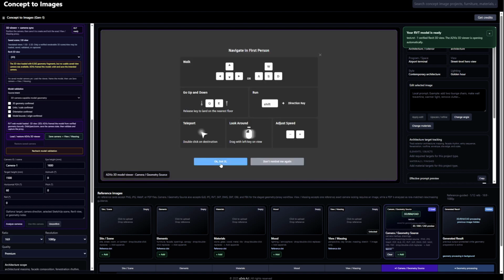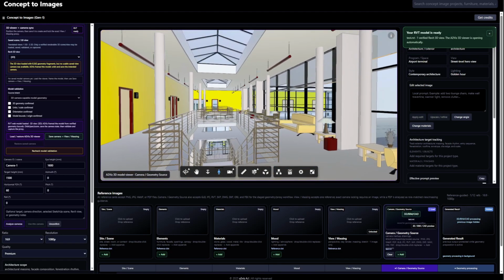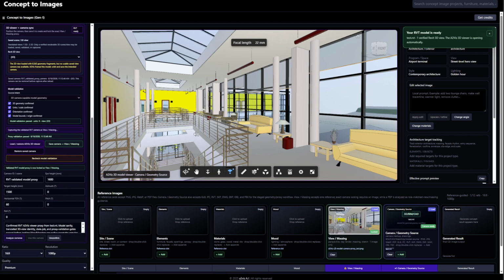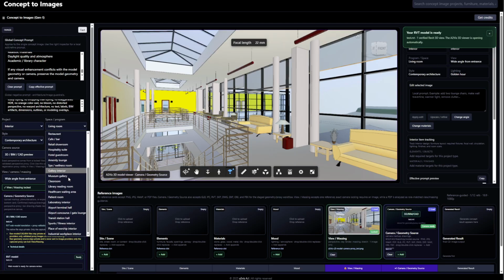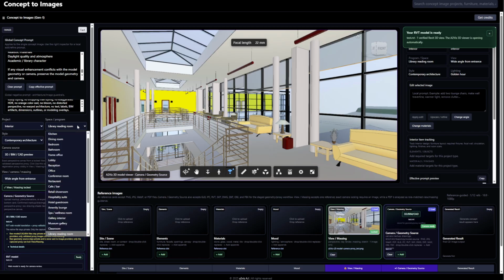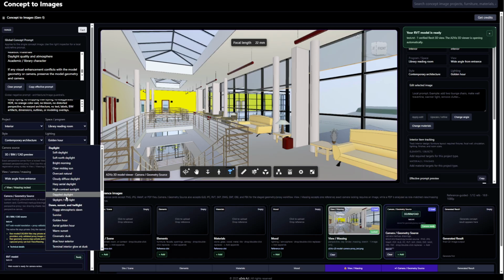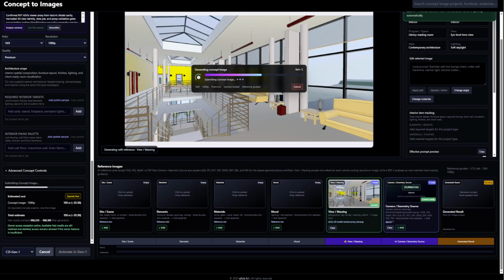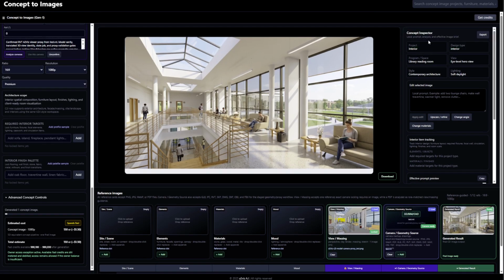Why pay $574.80/year for Enscape just to turn your Revit project into client-ready visuals?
Why pay $574.80/year for Enscape just to turn your Revit project into client-ready visuals—before seeing what A2Viz AI can do?

Your architectural design already exists in Revit.

The geometry is there.
The camera is there.
The room proportions are there.
The architectural details are there.

So why add another expensive visualization workflow if your main goal is creating polished images for design development, presentations, marketing, and clients?

In this new A2Viz AI C2I demo, I start directly from an existing Revit interior project.

I bring the Revit project context into C2I, establish the design direction and references, and generate a polished architectural interior image while helping preserve the original:

Geometry • Camera perspective • Scale • Spatial relationships • Architectural details • Design intent

No need to rebuild the project in another visualization scene just to explore a client-ready direction.

And C2I is only one part of the workflow:

T2I • C2I • S2I • I2V • V2V / Edit Video

Now look at the entry price:

A2Viz AI: $122/year
Enscape Solo: $574.80/year
Enscape Premium: $670.80/year

That means A2Viz AI starts at approximately 79% below the annual price of Enscape Solo.

Enscape remains a strong solution when you need live real-time rendering, direct BIM synchronization, walkthroughs, and its rendering ecosystem.

But if your goal is:

Revit project → controlled architectural visualization → client-ready image → motion

there is another option worth testing.

Keep Revit for designing.
Question how much you need to pay for the visualization layer around it.

Built for architects. Designed for workflow.

Pricing checked August 2026. Products, plans, credits, rendering methods, integrations, and capabilities differ.